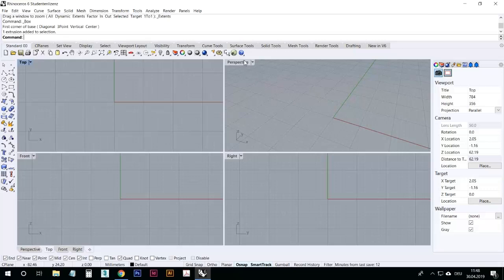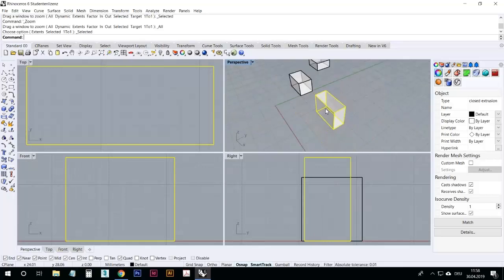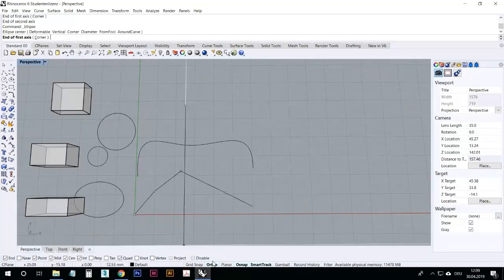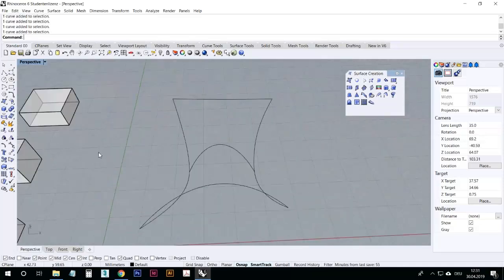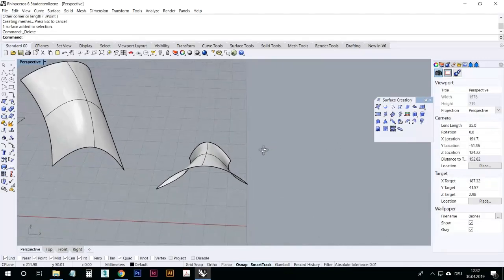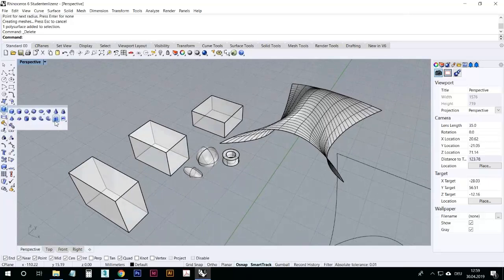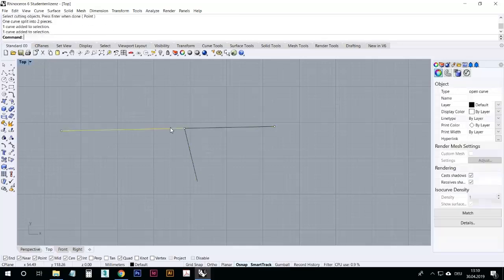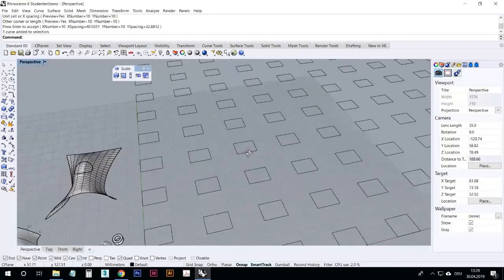Rhinoceros: an introduction